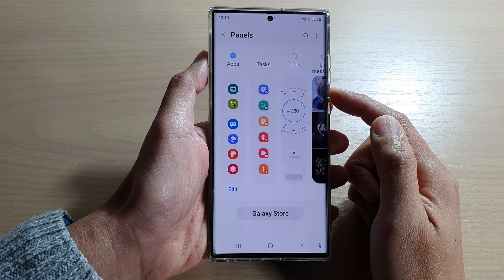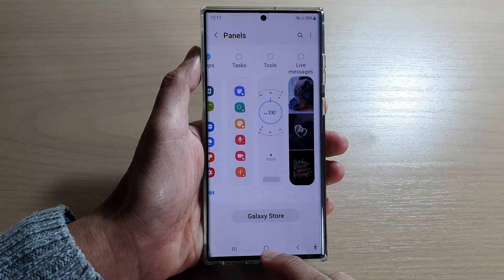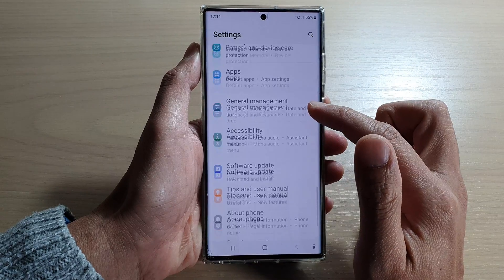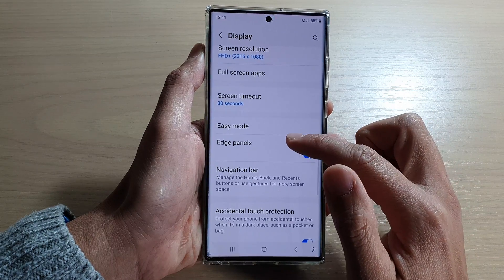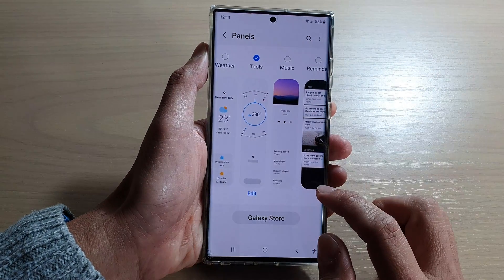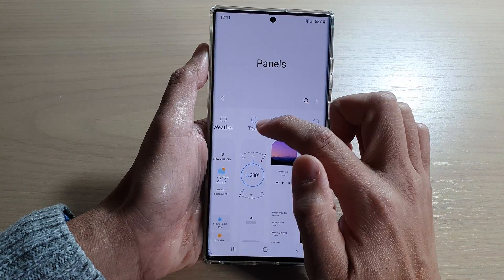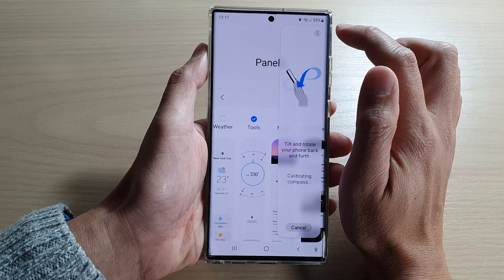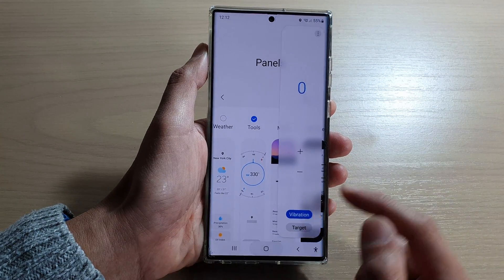Galaxy S22/S22+/Ultra: How to Add/Remove the Tools Widget to the Edge Panels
Learn how you can add or remove the Tools Widget to the Edge Panels on the Galaxy S22/S22+/S22 Ultra.